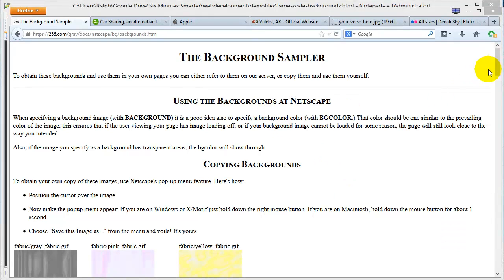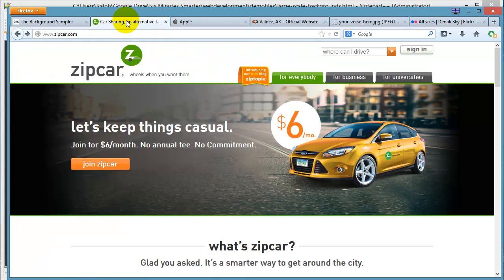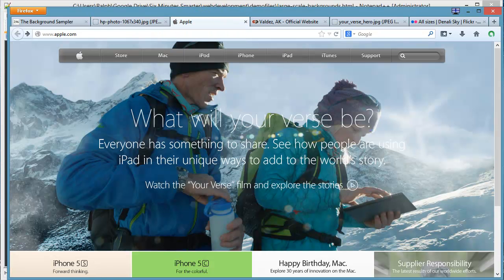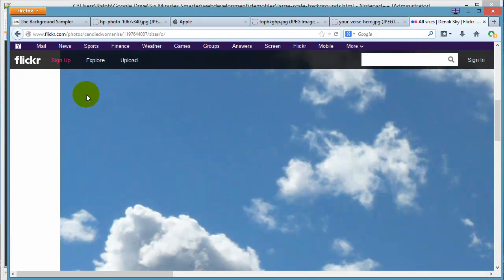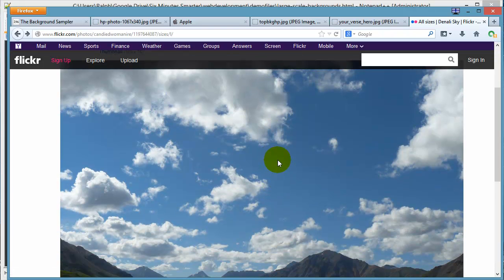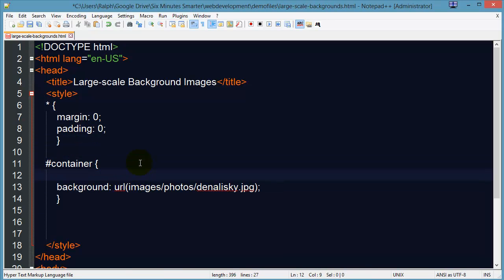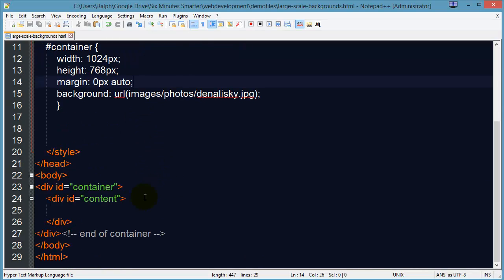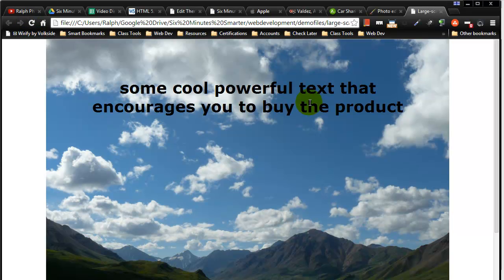Use Large-scale Images for Background Images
Instead of small tiling background images, go with a single large photo to add visual interest to your web page.